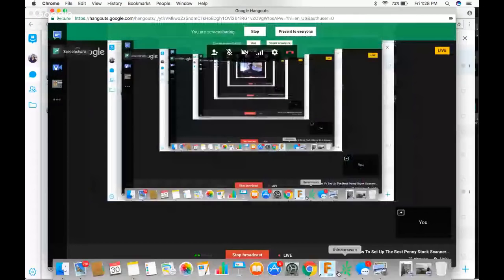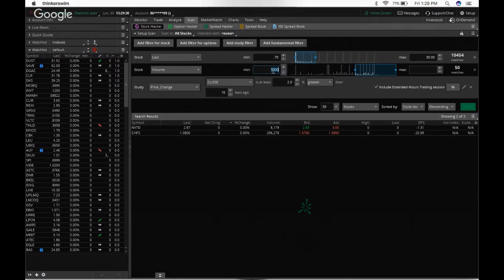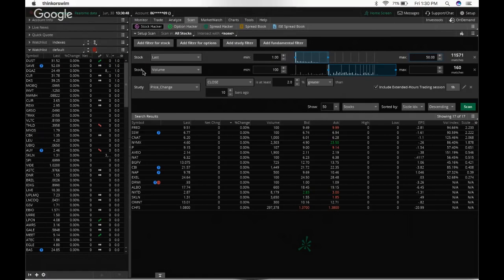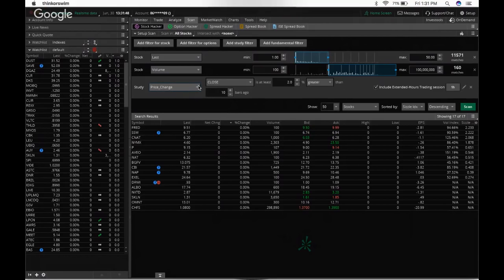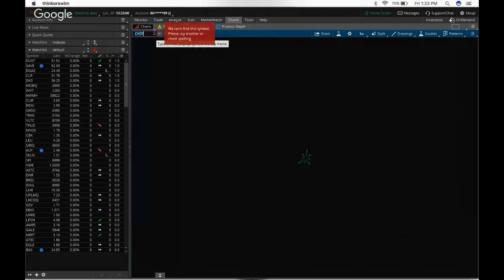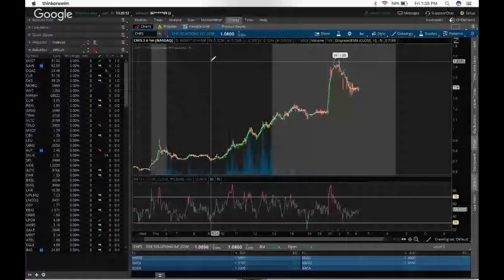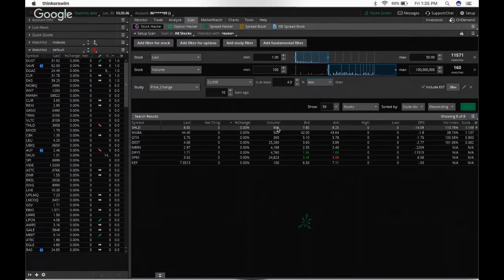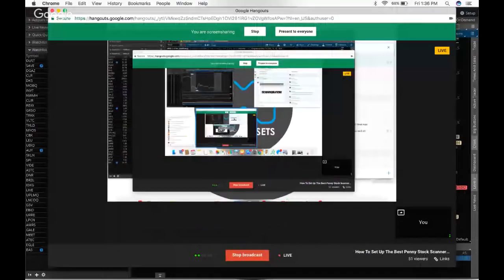How To Set Up The Best Penny Stock Scanner | TD Ameritrade TOS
If you have any suggestions for future videos such as Day Trading, Investing, Realestate, Car Sales, Robinhood, TD Ameritrade, Fidelity, Entrepreneurship, or fun daily vlogs. Please let me know.

For those who are interested in Trading Penny Stock or Investing, I encourage you to join my Team of over 24,000 Entrepreneurs for free!